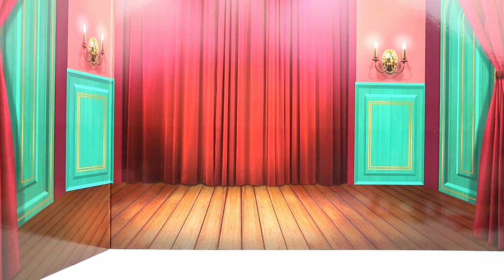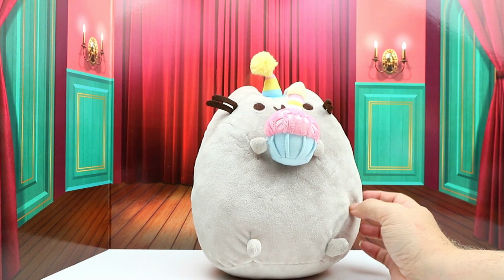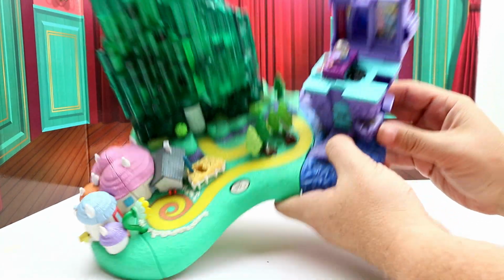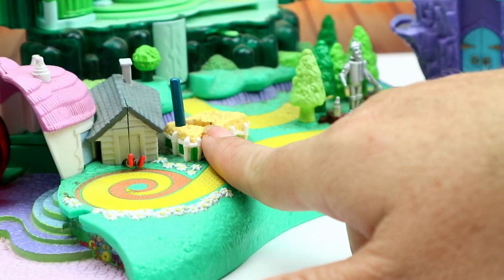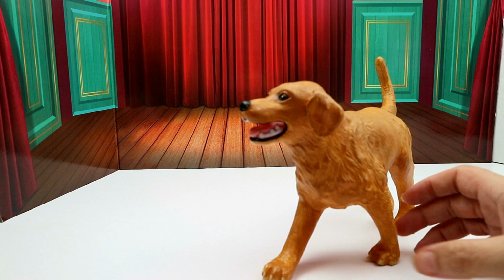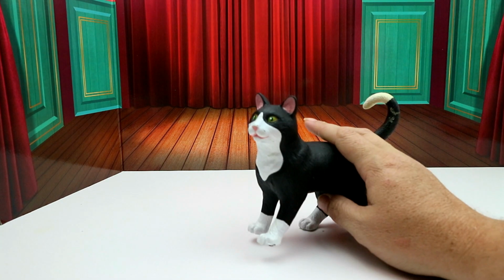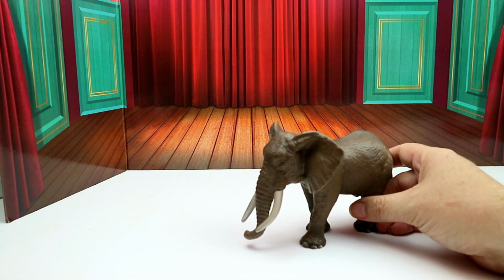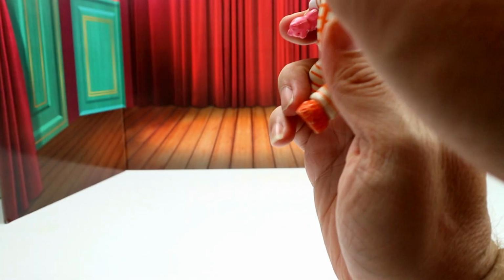Thrift Haul | Wizard of Oz Polly Pocket and more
Send Fan Mail to:
Crazee42382